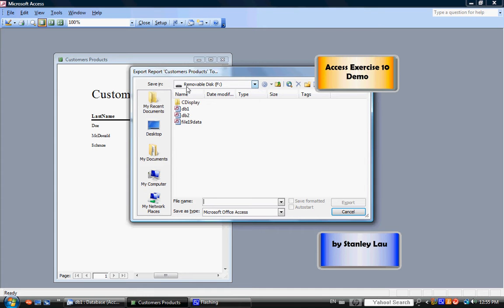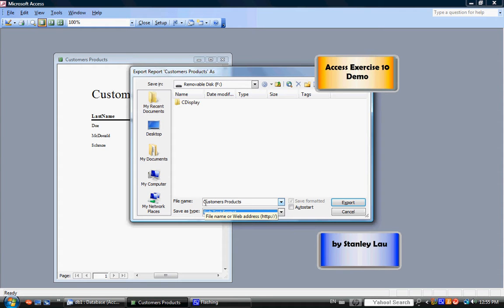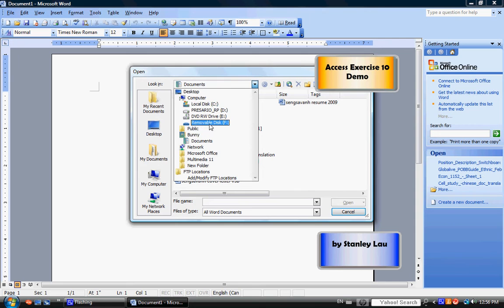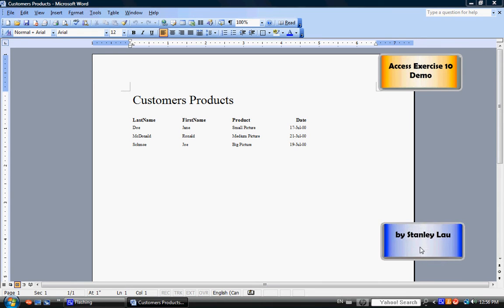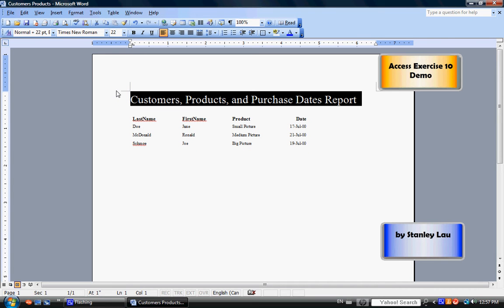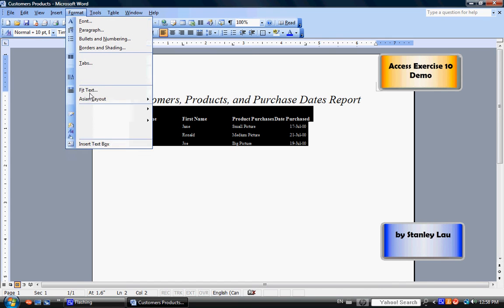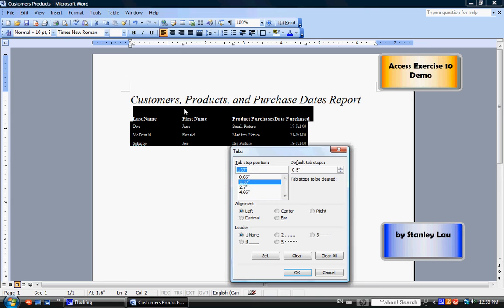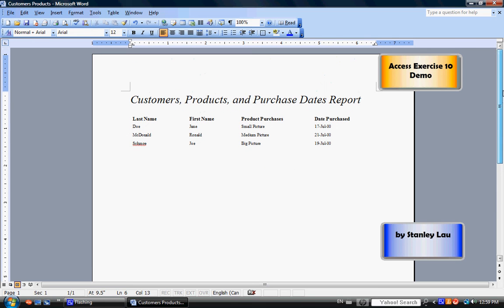Access 10 - Exporting Report Data from Access to Word